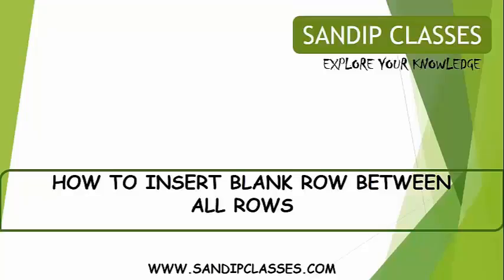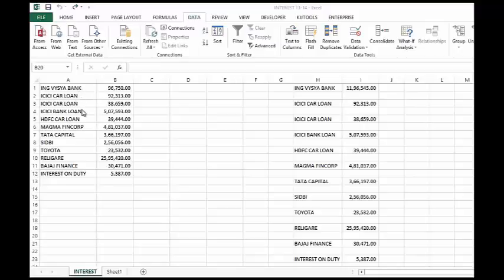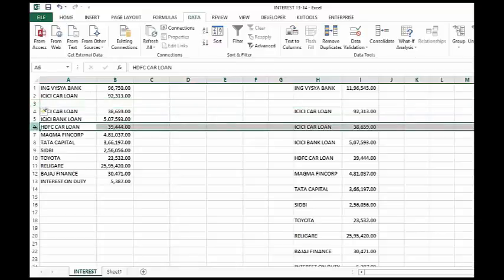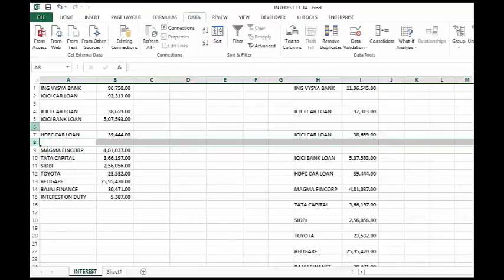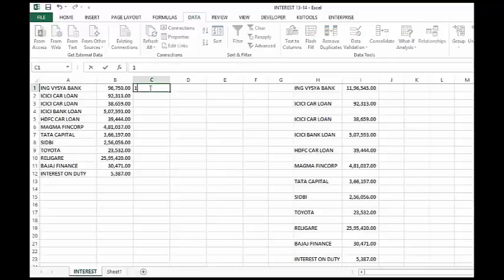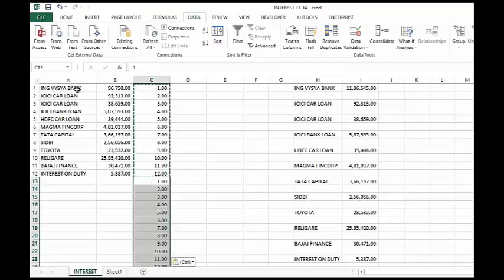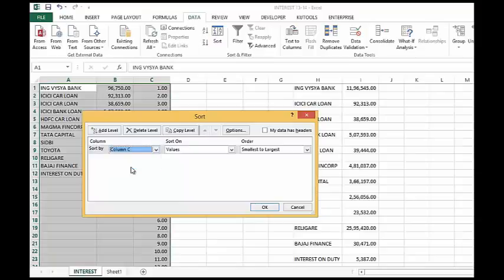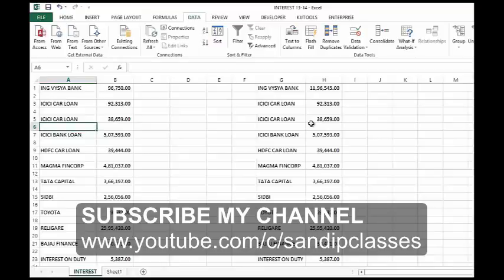HOW TO QUICKLY INSERT BLANK ROW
IN THIS VIDEO I HAVE SHOWN 4 METHOD HOW TO QUICKLY INSERT ROW IN BETWEEN ROWS